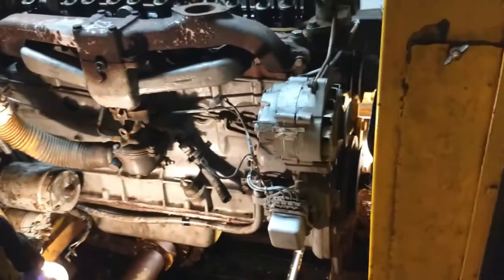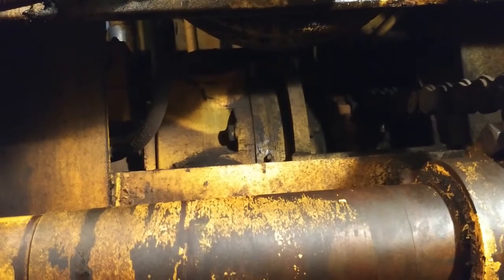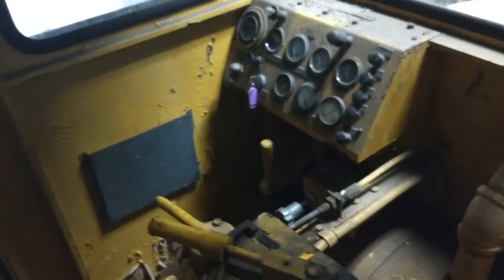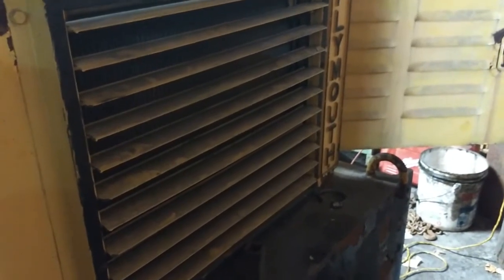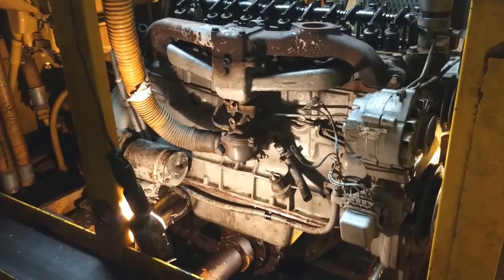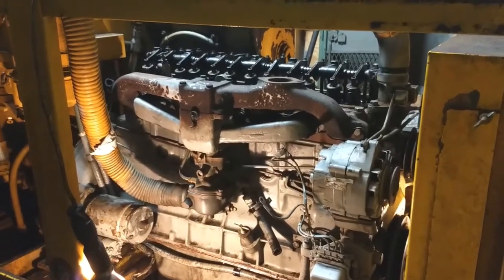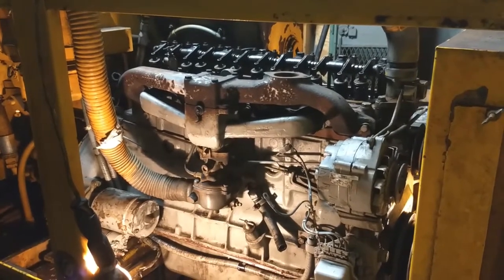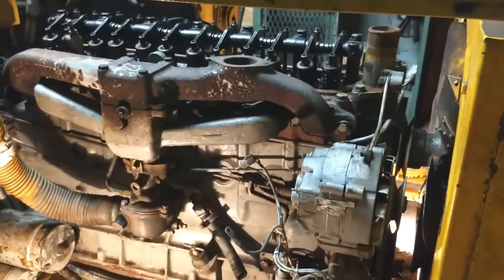Plymouth 5 ton gas hydraulic locomotive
** 4 wheels, 2 axles**
Just a short video about one of my projects. I've been volunteering at the Houghton County Historical Society and working on this locomotive for two years. This is a overview of the locomotive and some of the work that I've done to it.